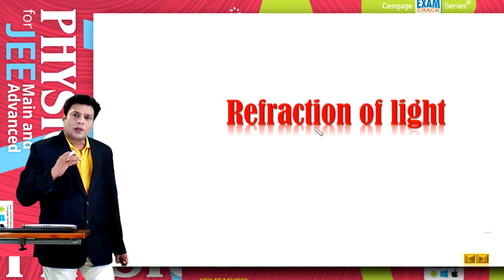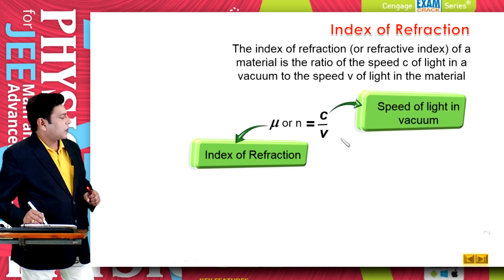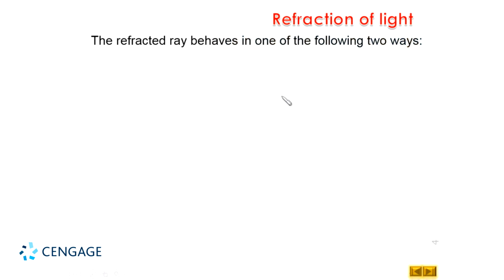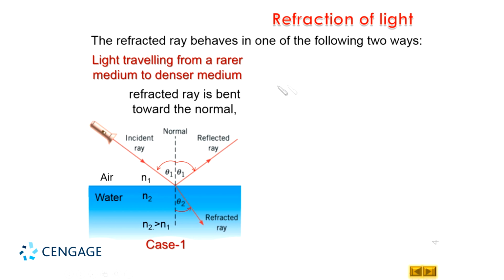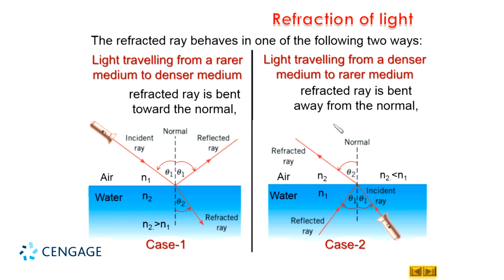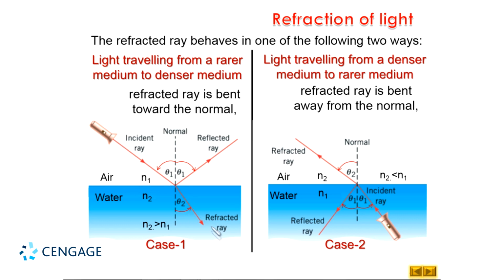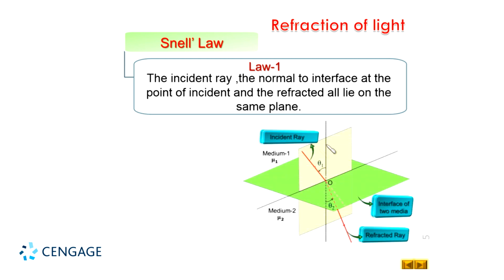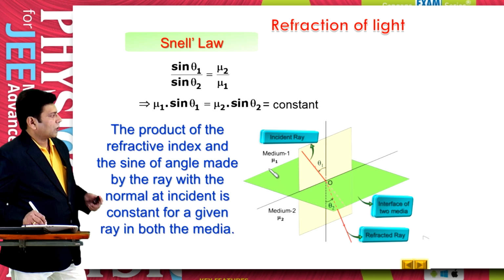Refraction of Light |Class 12 NEET | JEE Main Advanced Physics by BM Sharma